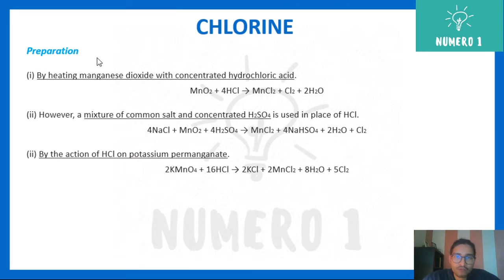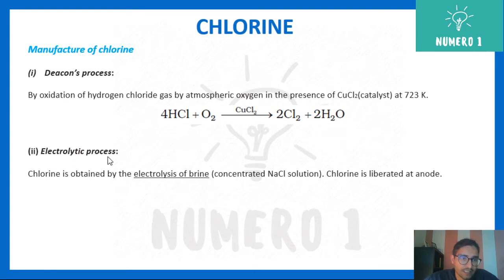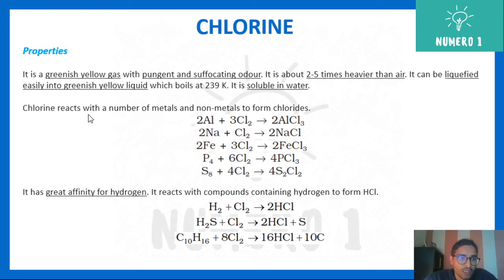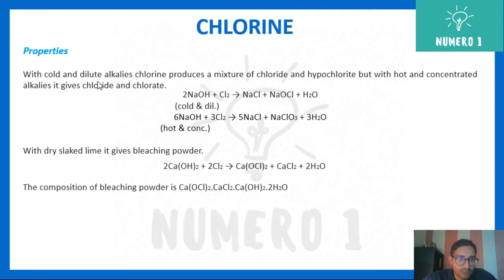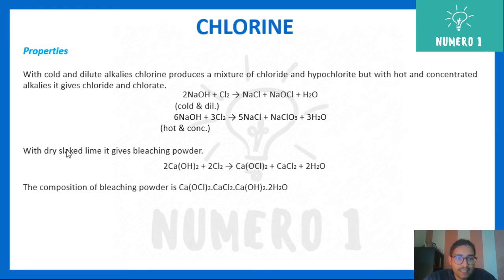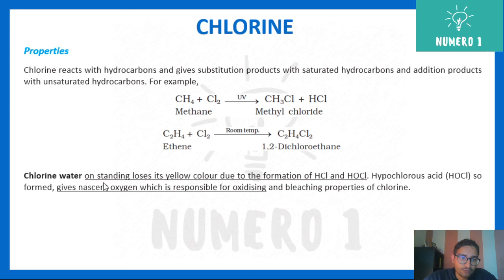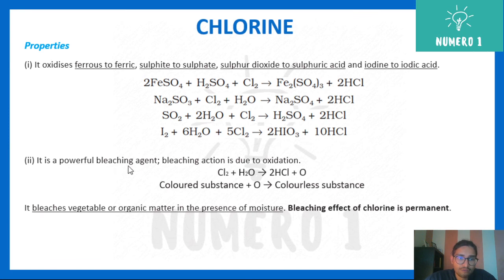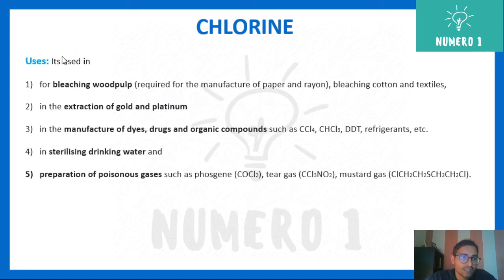12 7 Group 17 Part 3